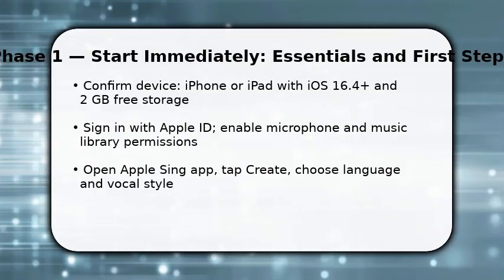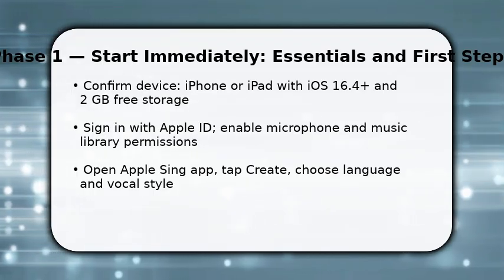How to Use Apple Sing (full Guide)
How to Use Apple Sing (full Guide) | 🔒 Surfshark VPN Deal — Stay private and secure. $1.99/mo + 3 Months Free ▸

Dive into the comprehensive guide on using Apple SING, a powerful tool for creating and managing your iTunes library. Learn essential tips to organize songs by genre, artist, album, or custom tags with ease.

Apple Sing,